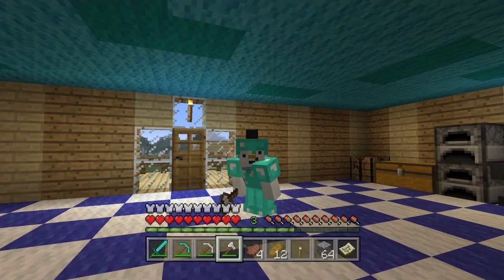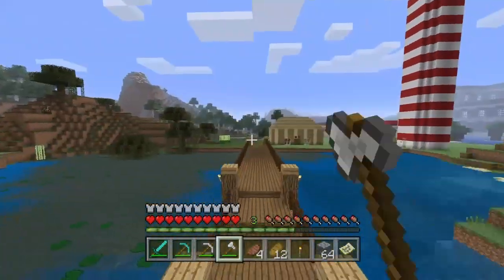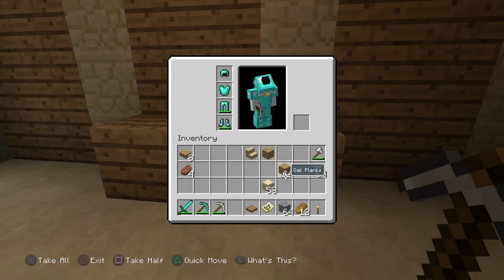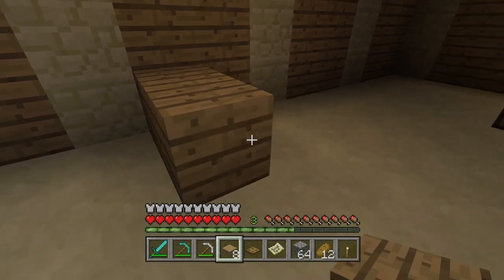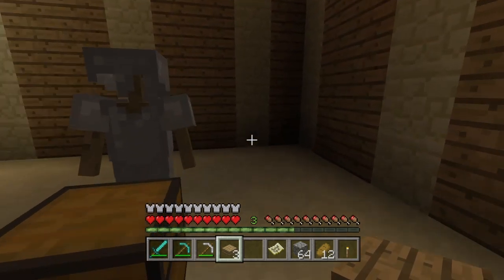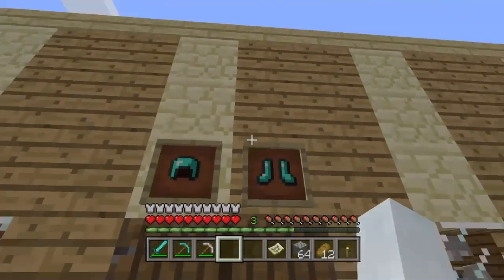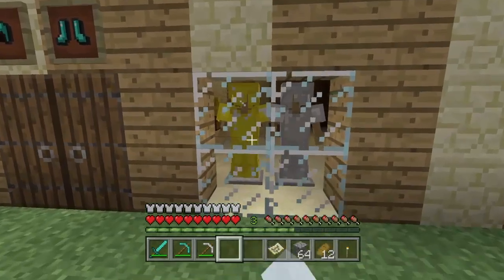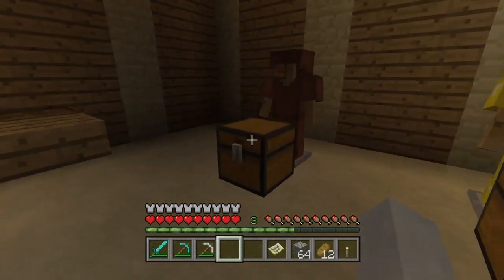Minecraft lets play- building my armor shop!!